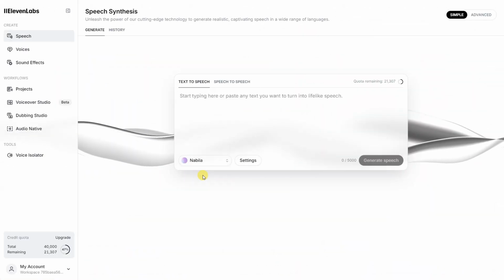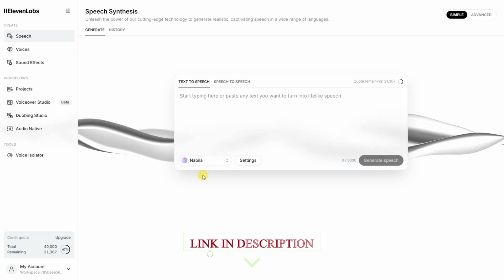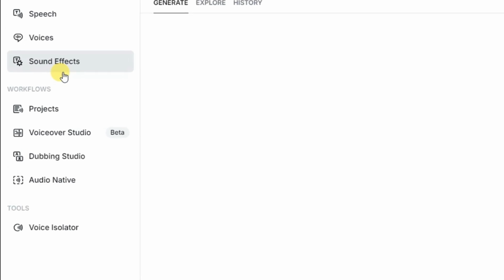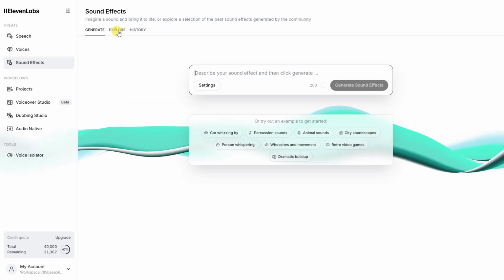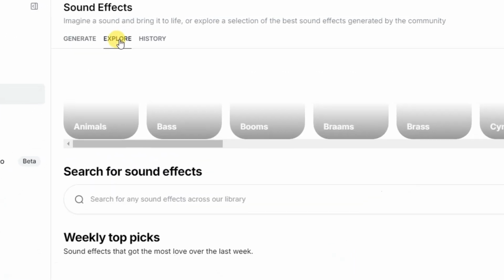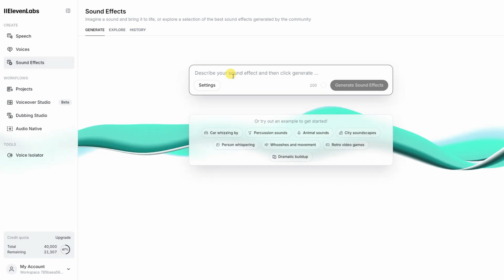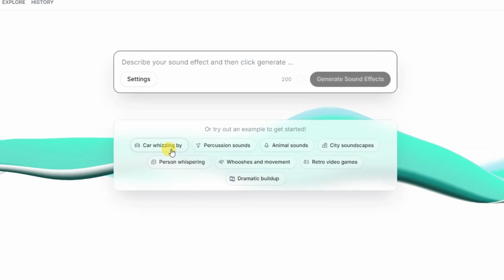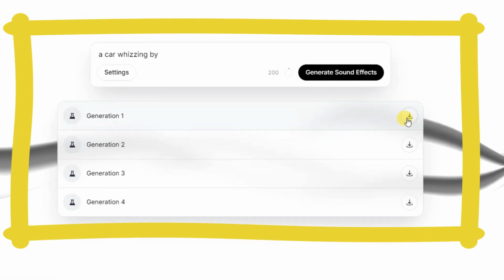Text into Stunning Sound Effects: AI Text-to-SFX Tutorial.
"🎧 Discover the power of AI as we demonstrate how to transform simple text into stunning sound effects! In this tutorial, we'll walk you through the process of using cutting-edge AI tools to generate high-quality SFX from any text input. Perfect for content creators, filmmakers, and sound designers looking to elevate their projects with unique audio elements.

ai text to sound effects sfx,
text to sound effect ai,
text to sound effect,
ai text to sound